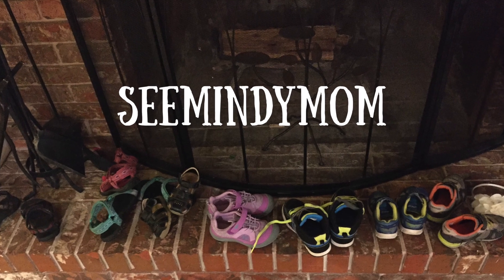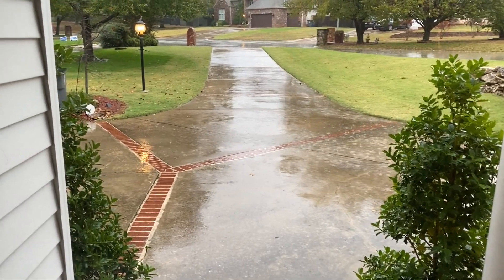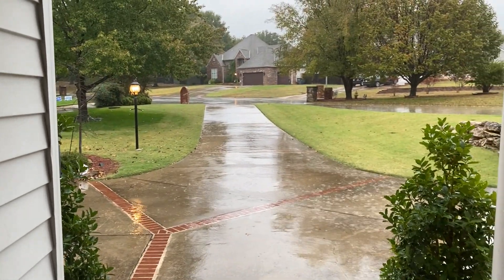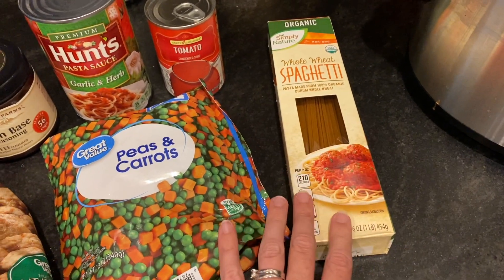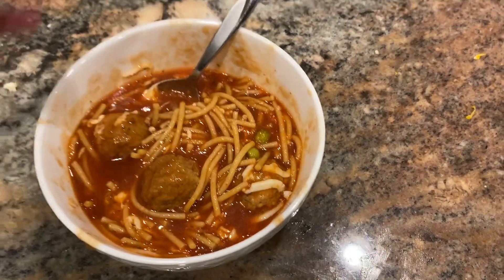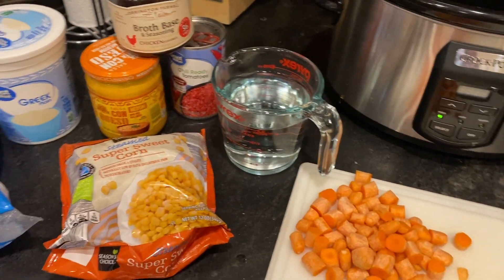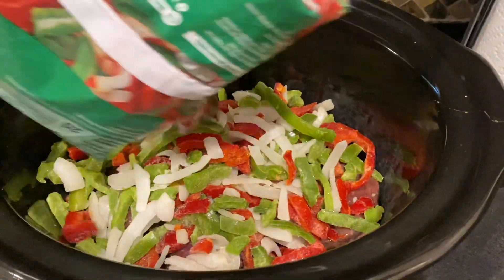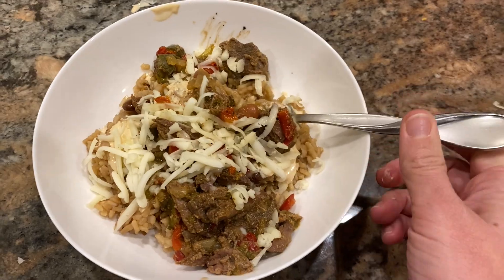EASY DUMP & GO CROCKPOT MEALS // WW FRIENDLY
Here are 3 easy crockpot meals for those busy nights!  "Dump & Go" crockpot meals are a lifesaver on those busy weeknights!